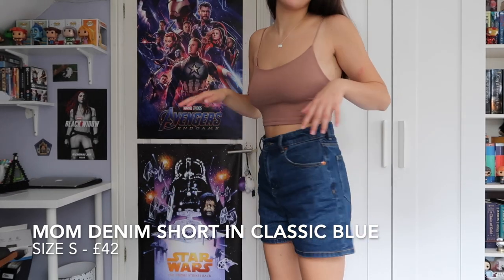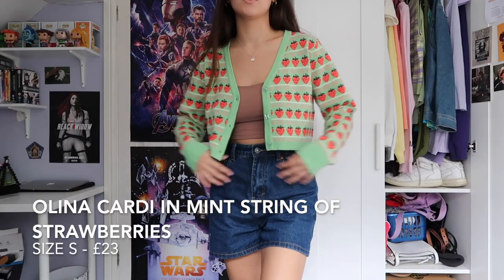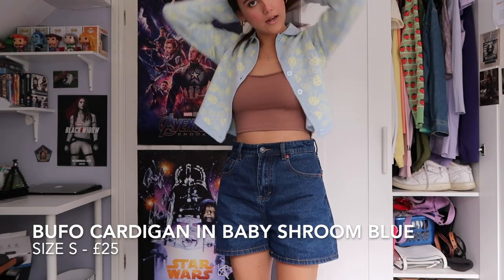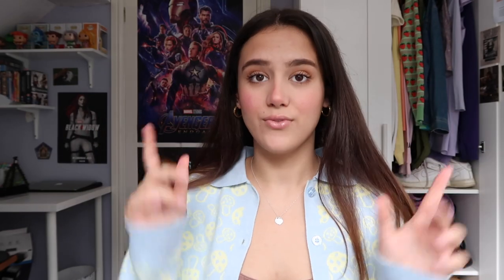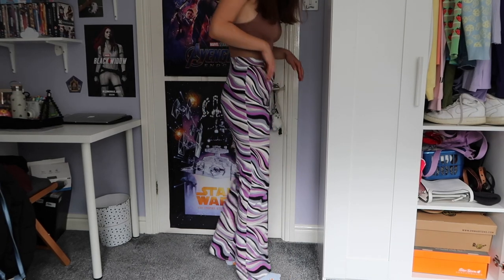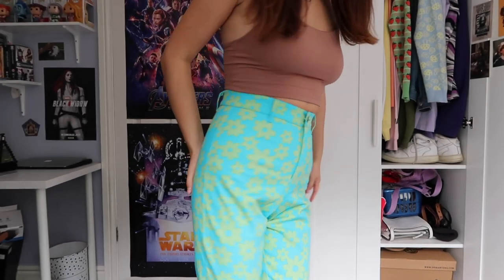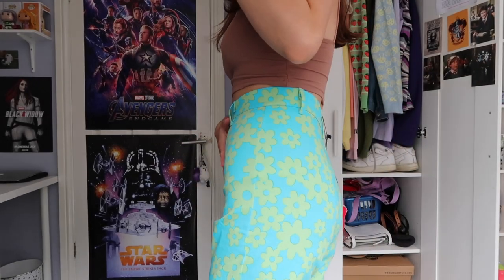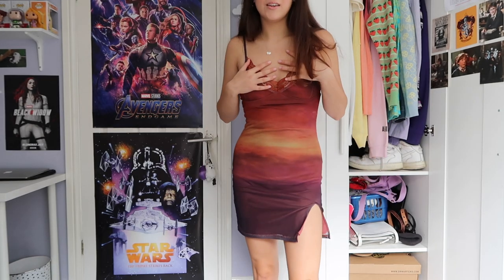motel rocks try on haul | amyrosehall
thank you to everyone who has supported me since the start of the year, I really appreciate it :)

✨SOCIAL MEDIA✨

My Pop in a Box refferal code : AMY-R2V5